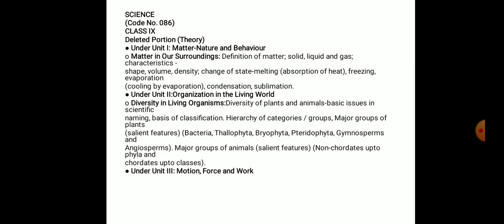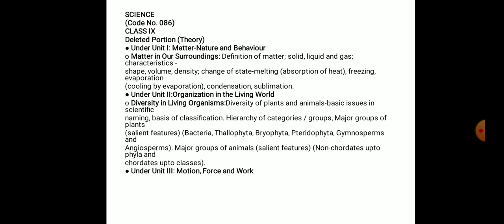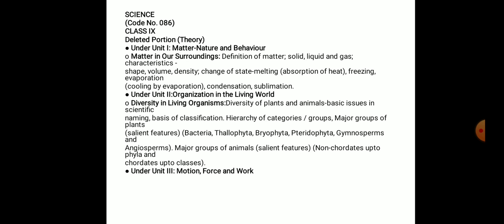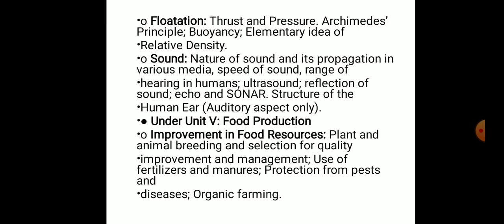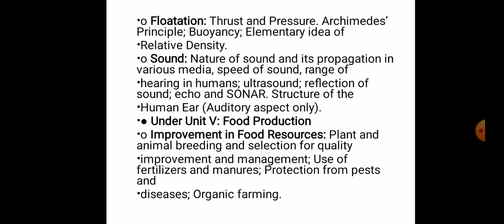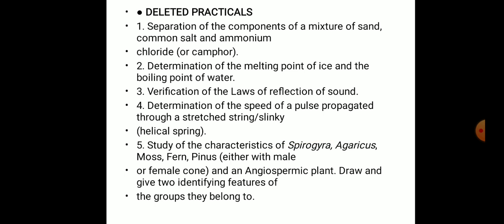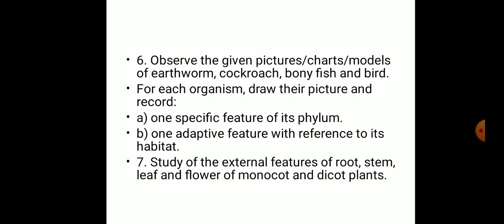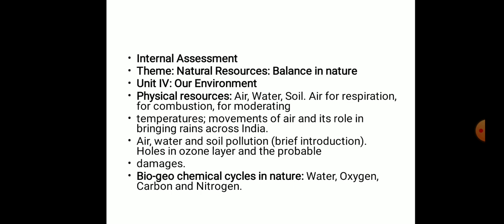14.07.2020 9th science deletedportion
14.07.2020 This video is f for - 9th science deletedportion